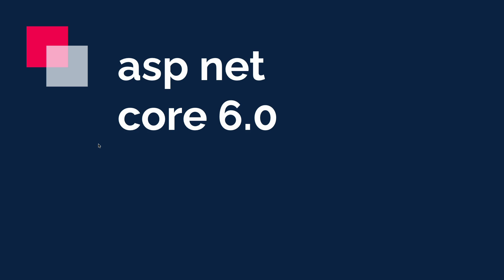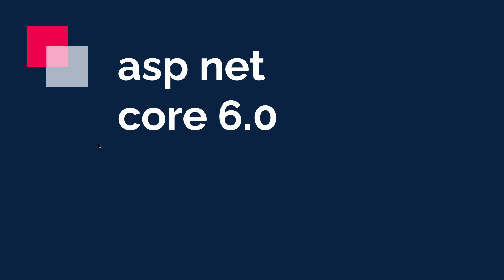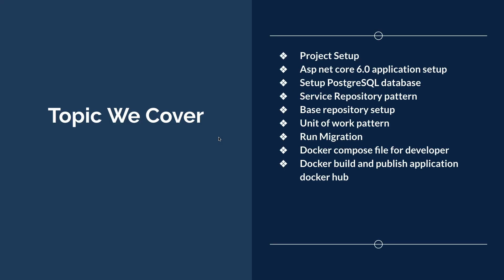asp net core 6 tutorial (part -01 introduction)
asp net core 6 tutorial series you learn

1) asp net core 6 project folder structure
2) asp net core 6 postgres setup
3) asp net core 6 postgres admin portal setup
4) asp net core 6 docker setup
5) asp net core 6 service repository pattern
6) asp net core 6 unit of work pattern
7) asp net core 6 base repository pattern
8) asp net core 6 docker compose file setup
9) asp net core 6 application create docker image
10) asp net core 6 application host dockerhub
11) asp net core 6 application gitignore and readme file setup